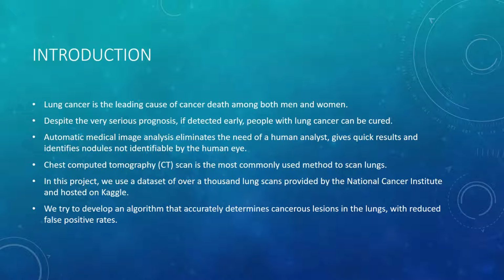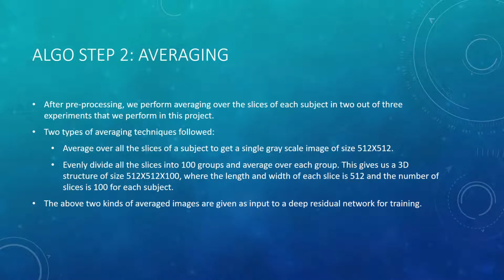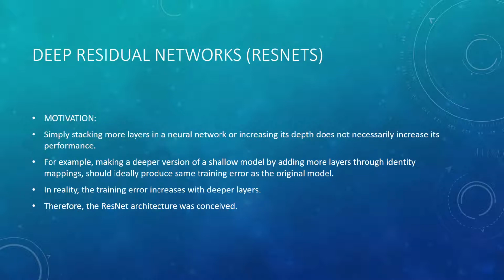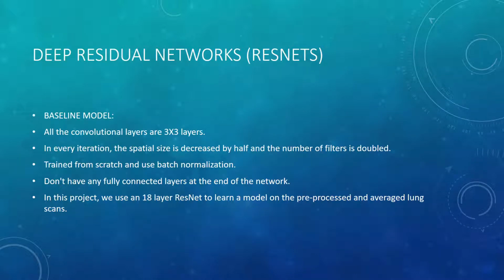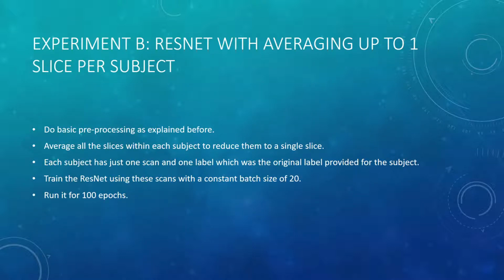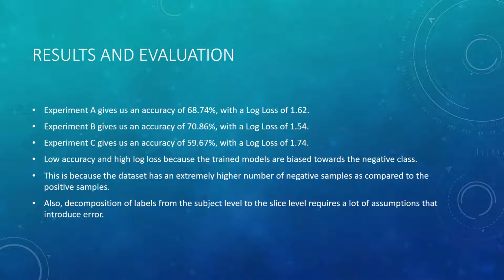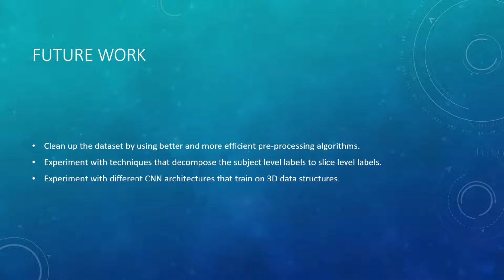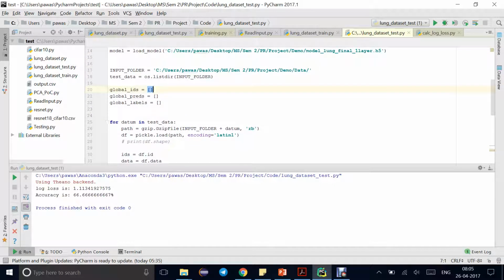PR Project Demo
Project Demo for Course EEL6825